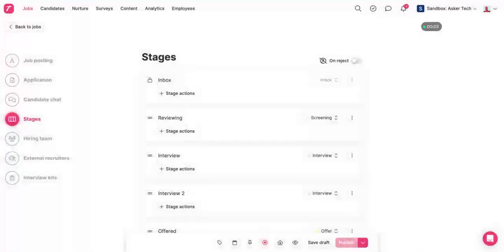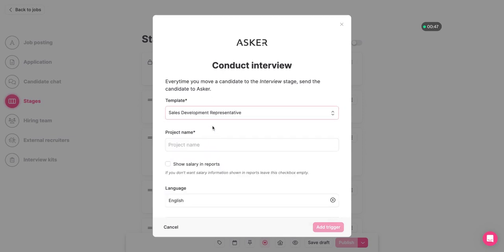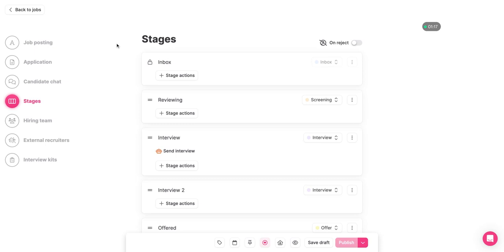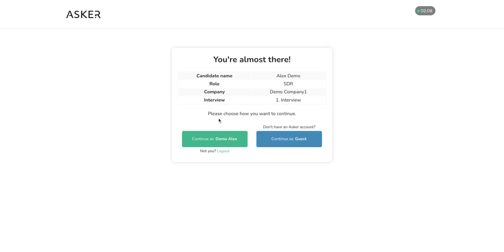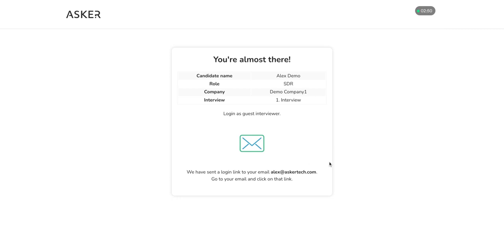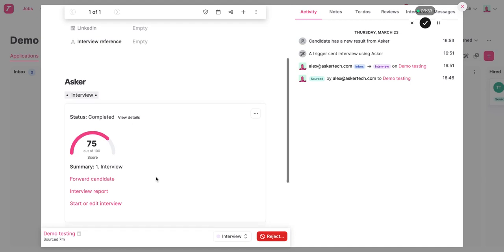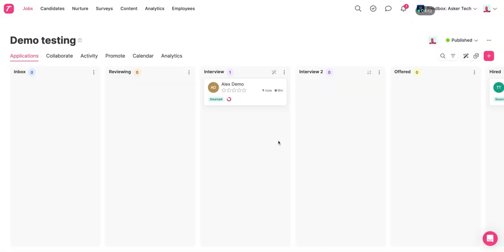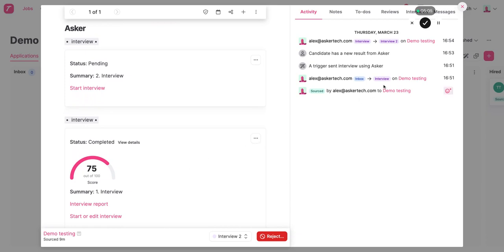How to work with Asker in Teamtailor